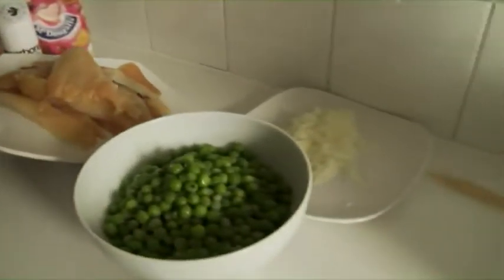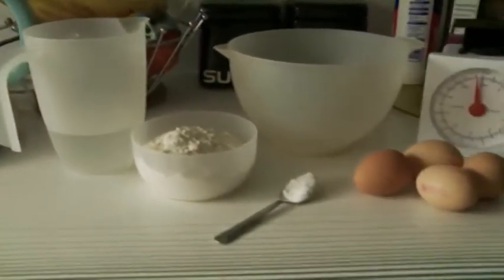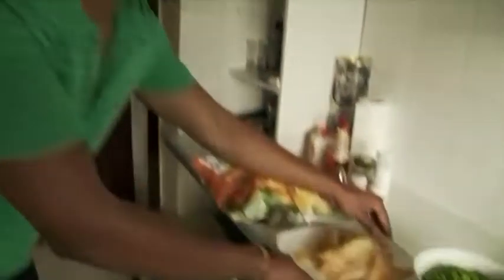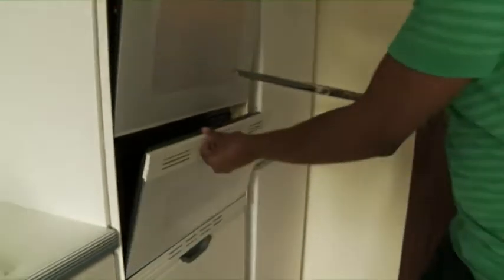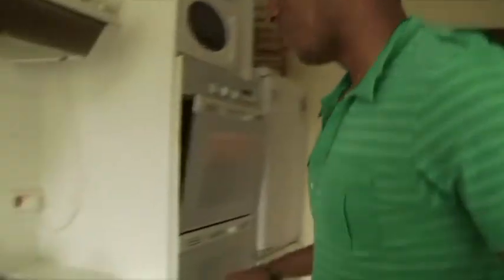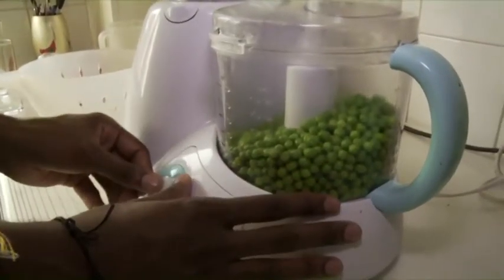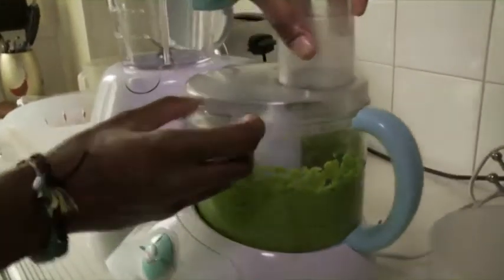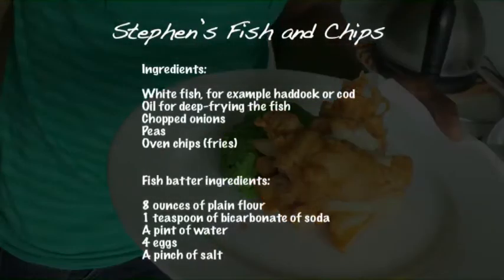FISH AND CHIPS Global English-Schools Documentary Copyright Tellius Vision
Global English-Schools Documentary  Copyright Tellius Vision (Global English) 2010 Presenter Stephen Stallone